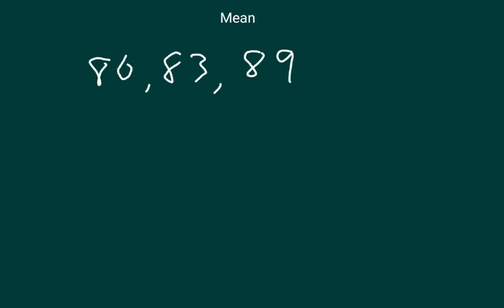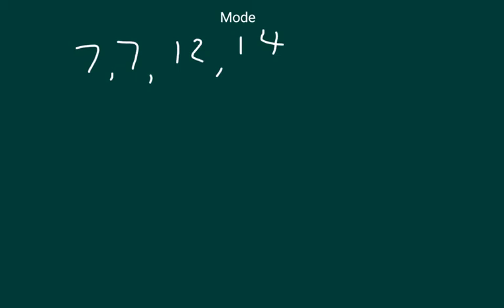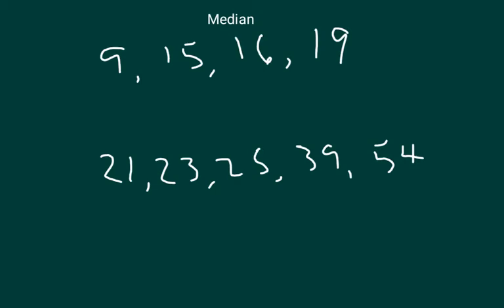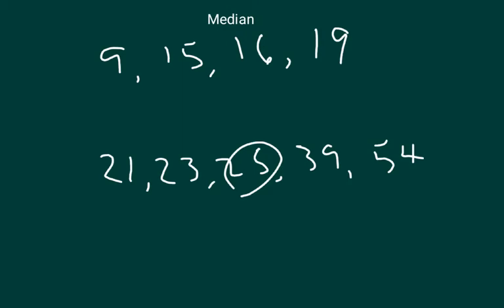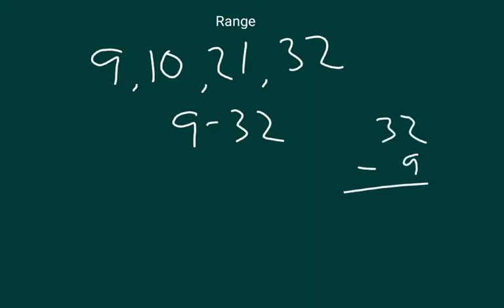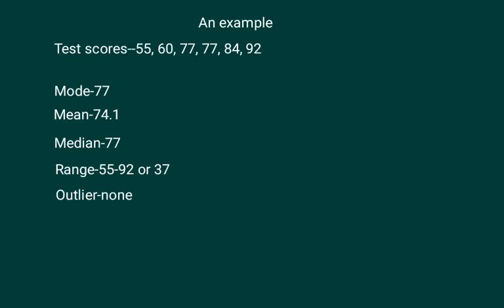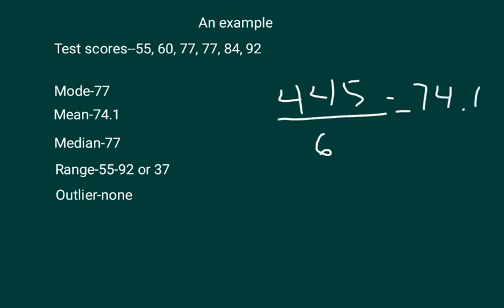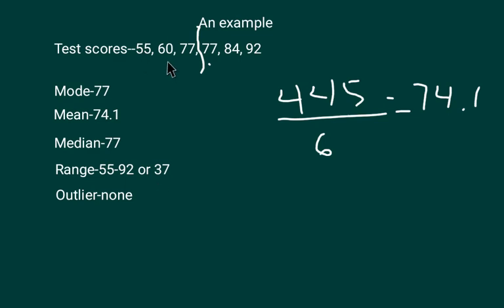Prealgebra 3.2 Measuring Central Tendency